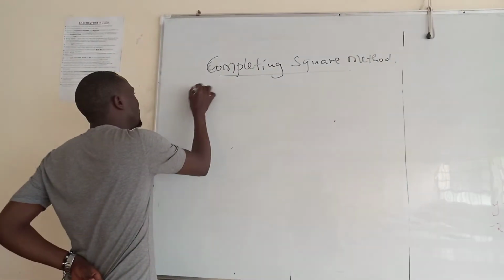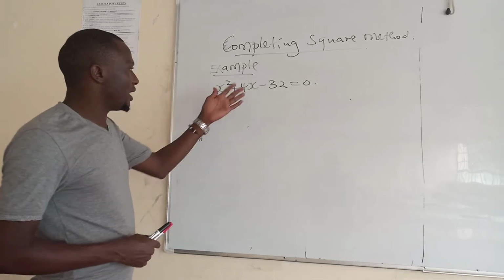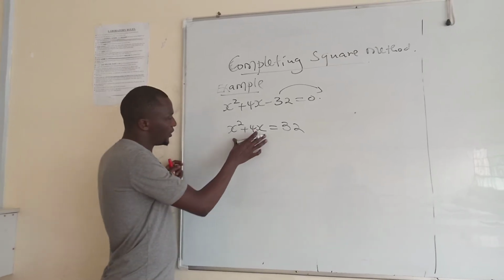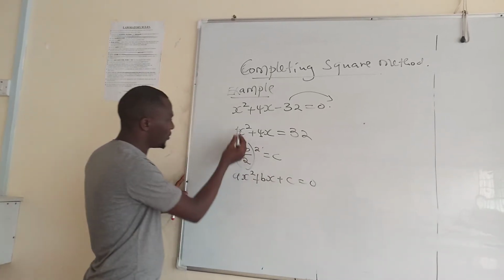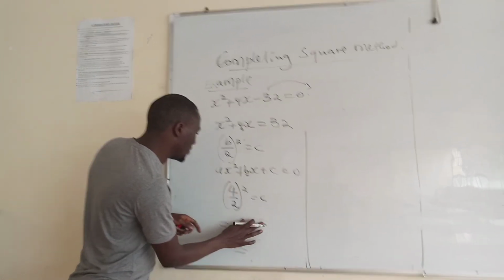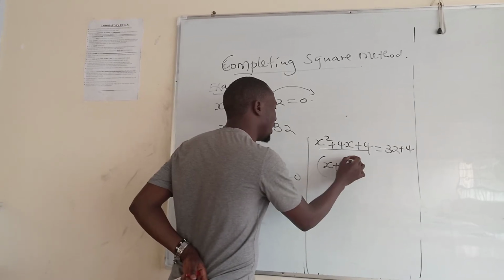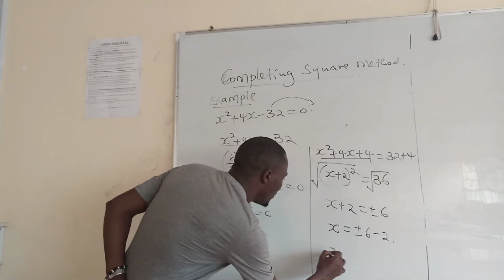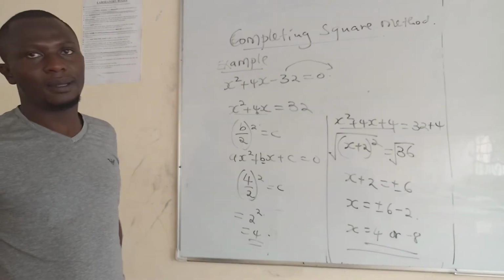Solution of Quadratic Equation by Completing Square Method by Mutua Onesmus